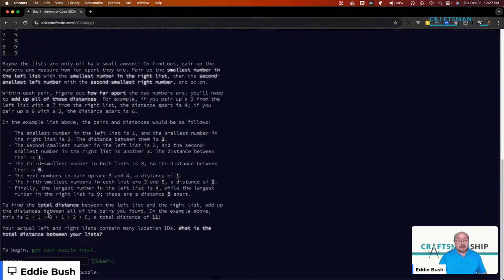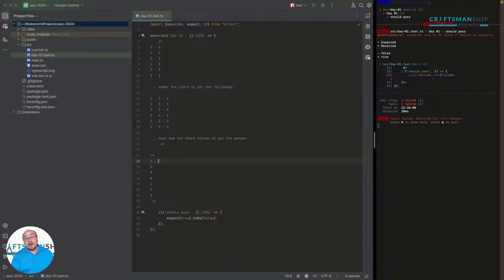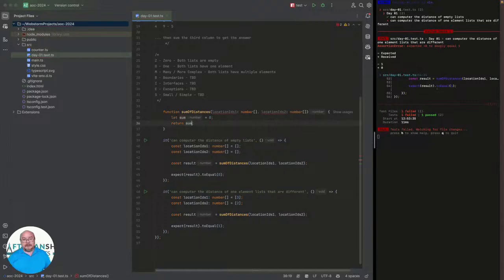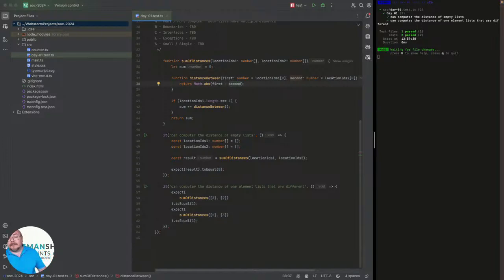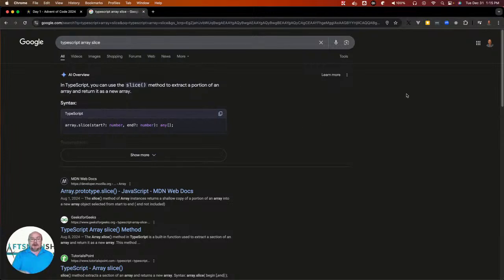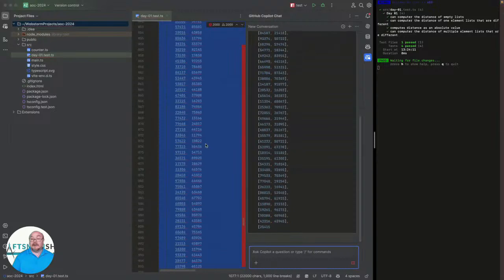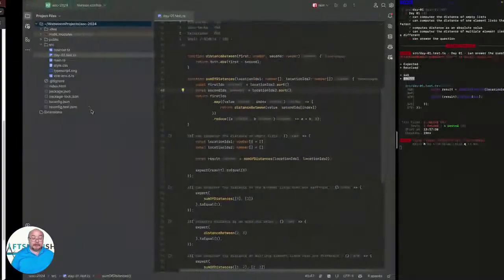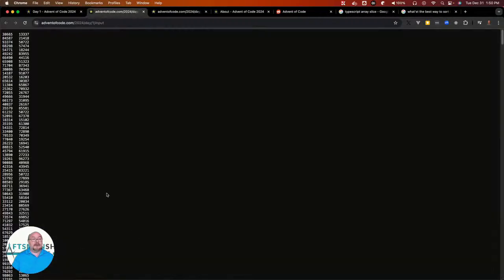Advent of Code 2024 - Day 1 / Problem 1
Advent of Code in Typescript